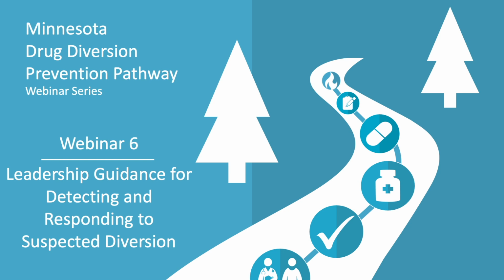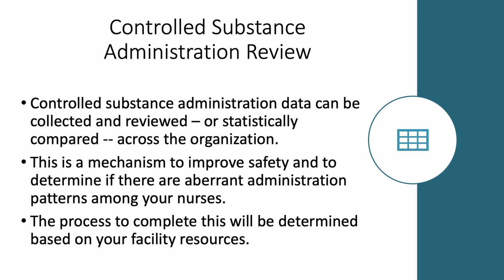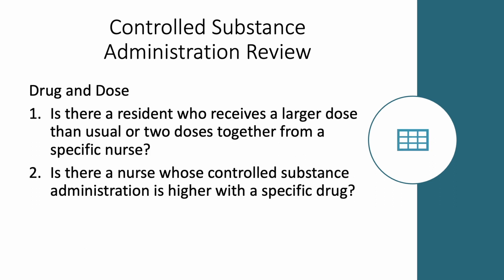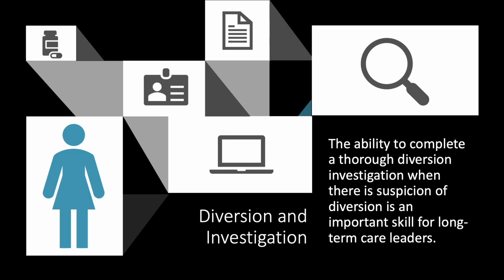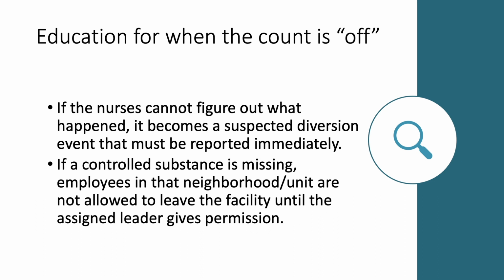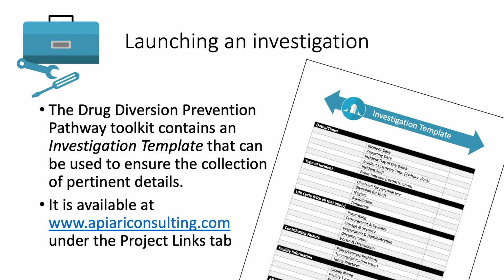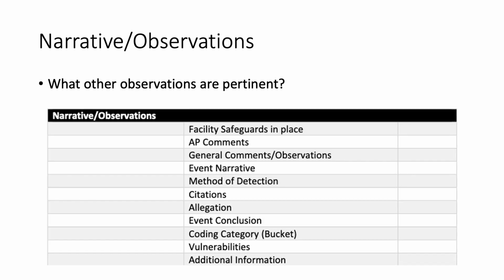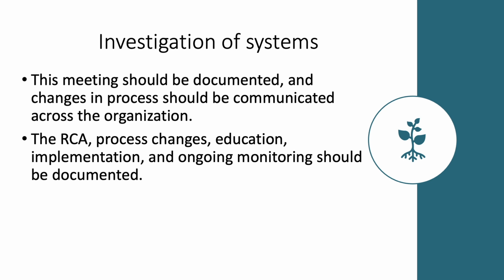Webinar 6: Leadership Guidance for Detecting & Responding to Suspected Diversion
Detecting and responding to suspected diversion involves both upstream monitoring and prevention – and downstream response.  This webinar introduces the Controlled Substance Administration Review and the Investigation Template from the Minnesota Drug Diversion Prevention Pathway Toolkit.